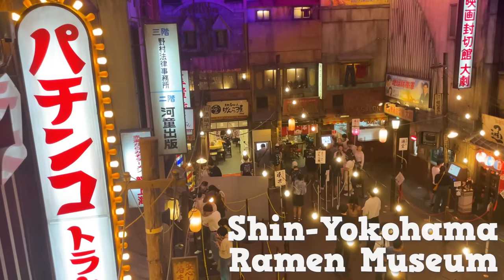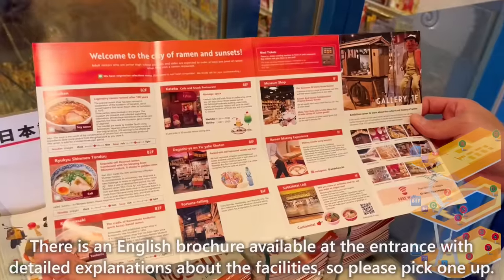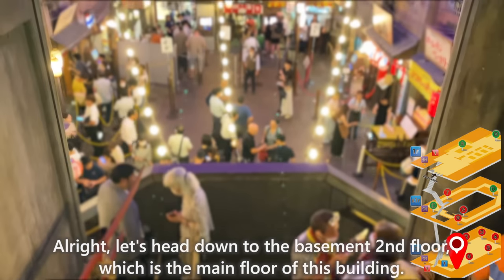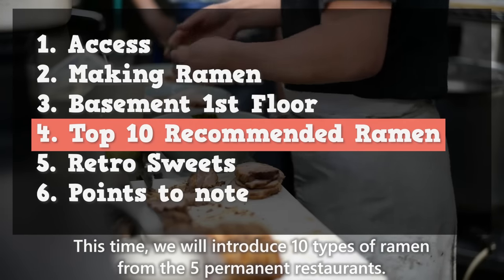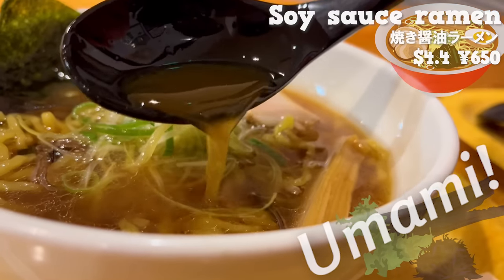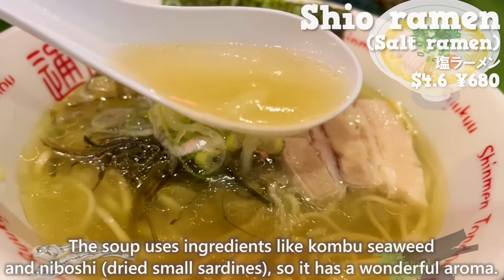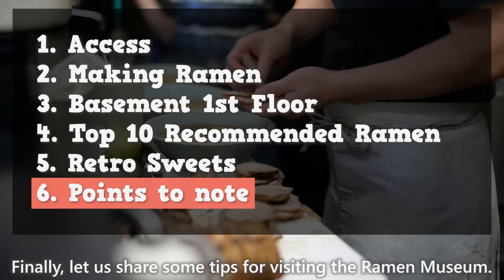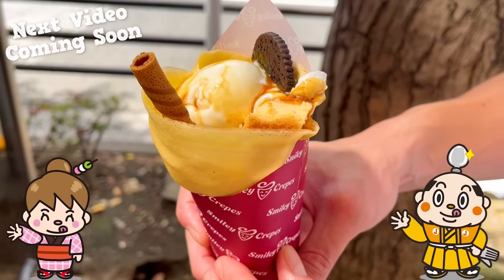Ramen Museum in Yokohama Japan / Japanese Food Travel Vlog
Japan Travel Guide - Yokohama Ramen Museum
The Yokohama Ramen Museum is located close to Tokyo.
You can taste and compare ramen from various regions of Japan.
In this ramen guide, we'll introduce 10 different types of ramen!

【Contents】
0:00 Intro

0:45 About Shin-Yokohama station

1:17 Access

2:37 Making Ramen

4:26 Basement 1st Floor

6:29 Top10 Recommended Ramen

12:59 Retro Sweets

14:18 Points to note

Would love to have your support!!